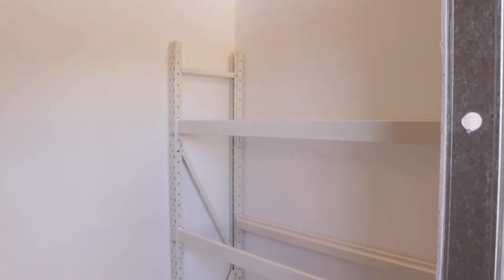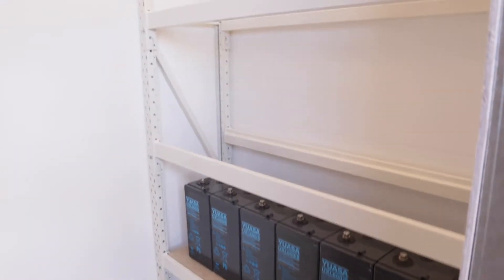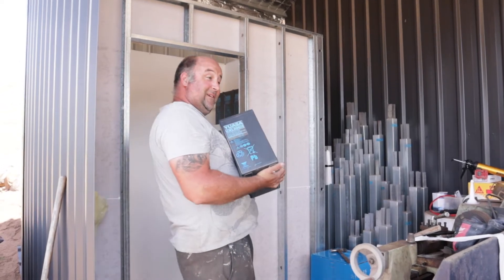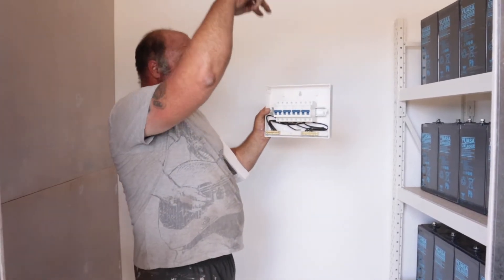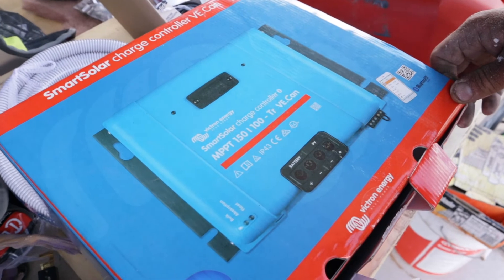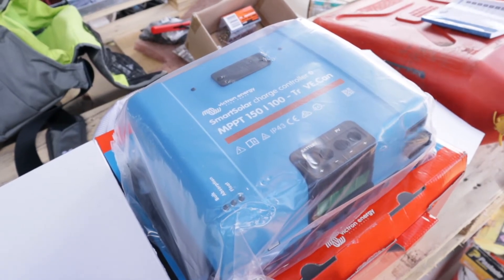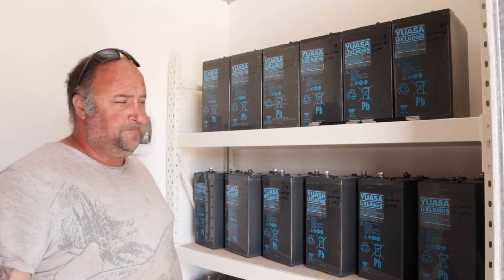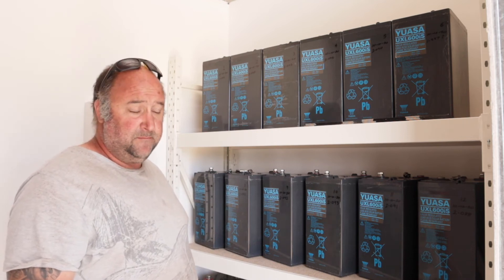Off grid solar battery install PLUS Victron charge controller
Off grid living. Solar battery bank set up, solar combiner box and Victron MPPT Charge Controller. Full details of solar system below 👇👇

[Rockpile rewind October 2020]

Our 100% Off grid Solar System:

Panels
16x 330w panels. Triniasolar brand, max voltage 37.4v
Wired in four strings
In a string of four there are two pairs in series and those two pair are in parallel
Pair is 37.4x2
70 amps for all sixteen

Victron MPPT Charge Controller 150/100.

Batteries
24x 2v 600amp hr battery. Yuasa brand, uxl600is series, lead acid solar battery flame retardant (not lithium)
Combined into a 48v @600 amp hr

Batteries push 48v to inverter and inverter changes 48v DC (direct current) into 240v AC.

Then goes to our initial switchboard which makes up like a normal house

Inverter
Victron multi plus (48/5000/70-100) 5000w
Turns the 48v to 240v (more efficient than 12v to 240v)

Usage
Inverter can peak surge at 10,000w
Continuous power output on 25 degree (Celsius) day just under 4000w
Then continuous output lessens as temp rises
Example, 40 degree day continuous output 3500w

Chapters

00:00 Intro
00:19 Battery room and battery racking
00:32 Putting batteries into racks
01:00 Weight of batteries and weight rating of shelves
02:06 Solar combiner box
02:45 Victron MPPT charge controller
03:36 Deciding the location for everything
04:29 Charge controller mounted and explanation
06:53 Testing the batteries
08:00 Joining the batteries
11:47 Testing the batteries series per shelf